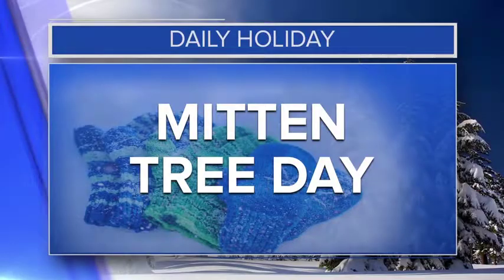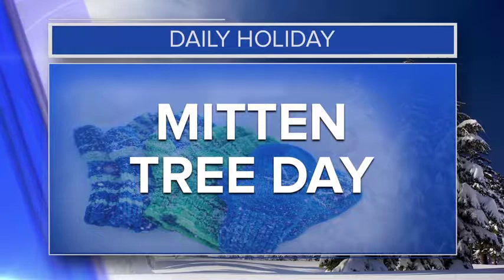Daily Holiday - Mitten Tree Day